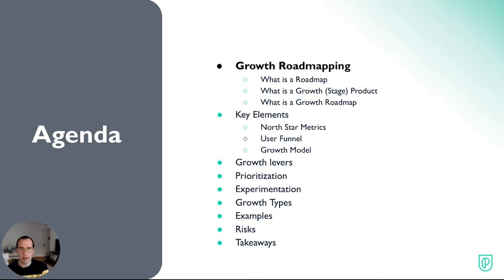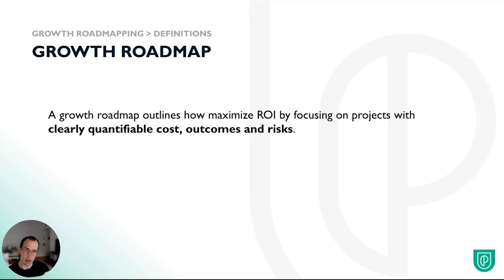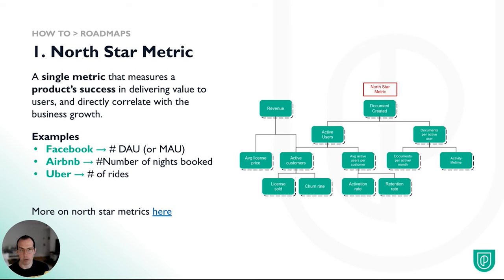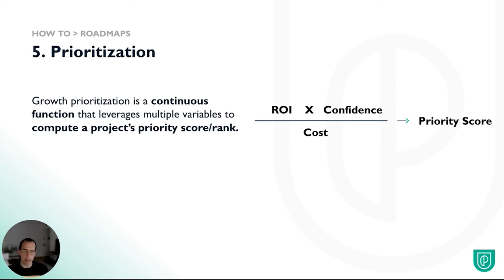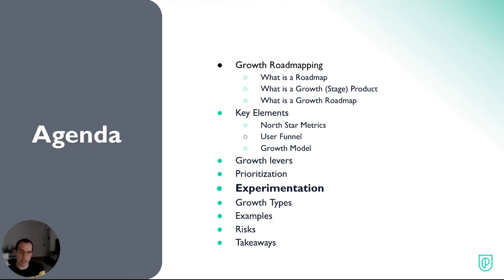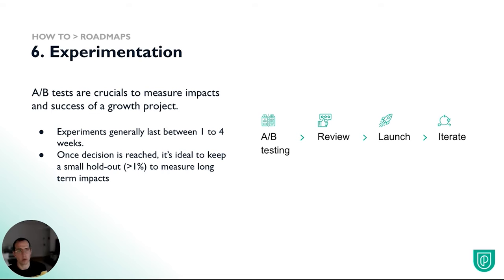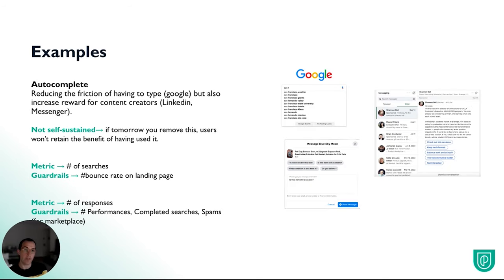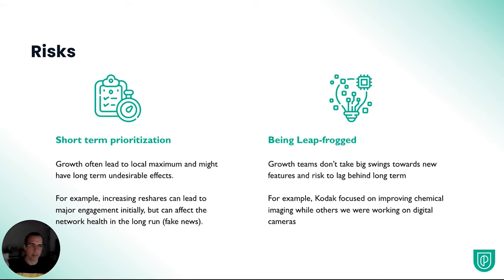Webinar: Mastering Growth Roadmapping by Waymo Product Leader, Nicola Macchitella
Unlock the secrets to successful growth roadmapping as we take a deep dive into the core principles with a Waymo Product Leader. This video unveils strategies for strategic scalability, data optimization, and elevating user experiences.

What you'll learn:

- Strategic Scalability with SMART Optimizations
- Leveraging Data for Strategic Growth
- Prioritizing User Experience and Retention

ABOUT THE SPEAKER:

Nicola brings a wealth of international experience to the table. His career journey has taken him through prestigious tech giants, including Meta, Yahoo, Tumblr, and now, Waymo. With a background working on both product and data, he has a remarkable track record of successfully launching new products and driving growth for established ones.